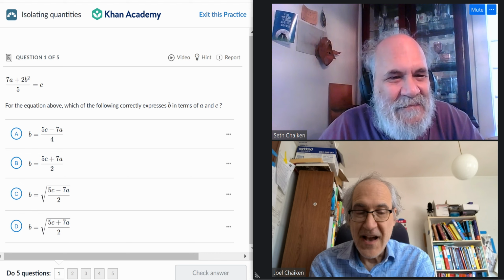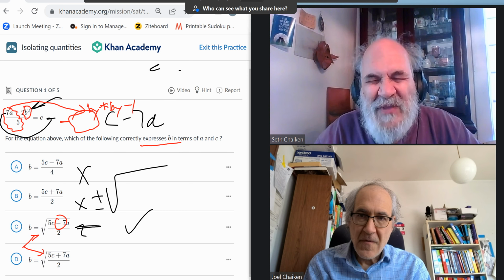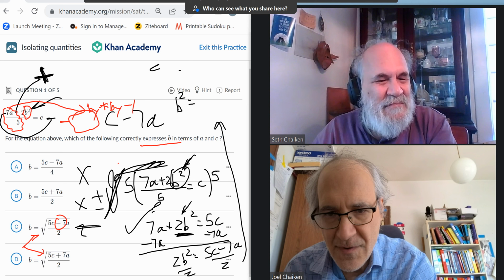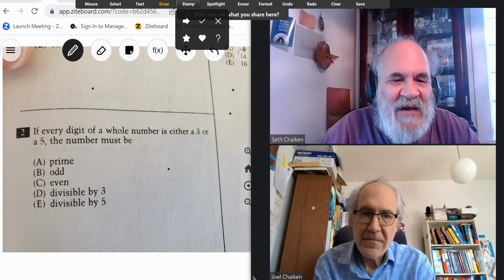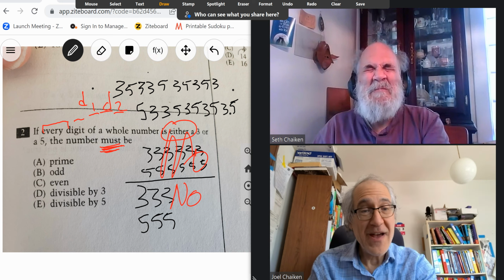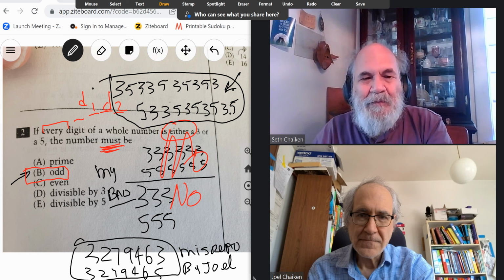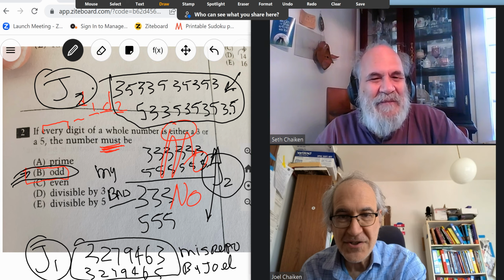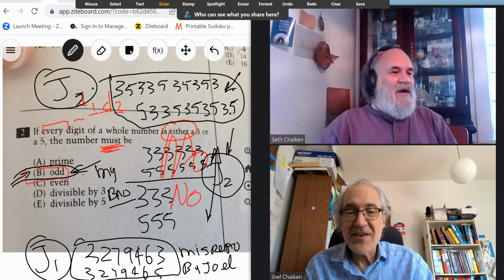Isolating Variables SAT Math Question of the Day, April 14, 2023